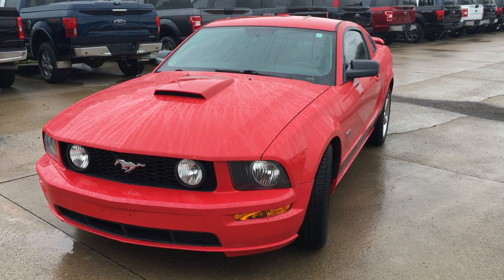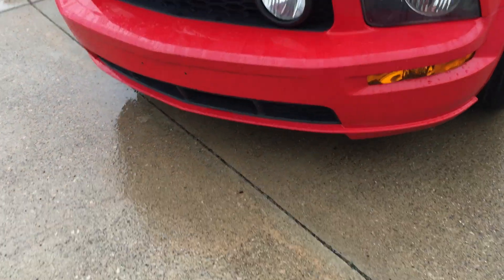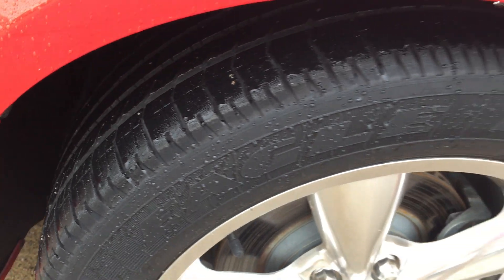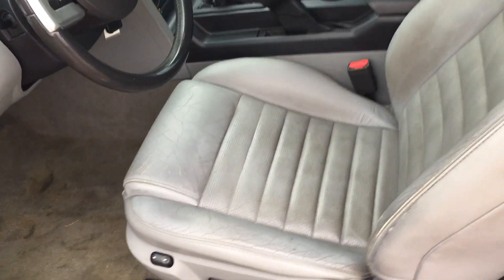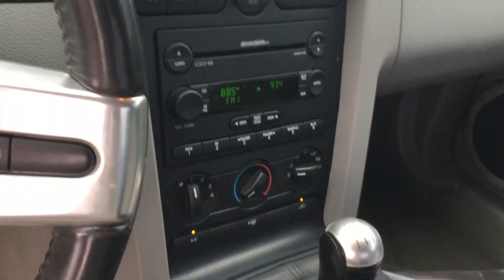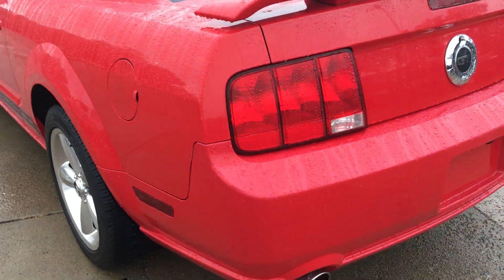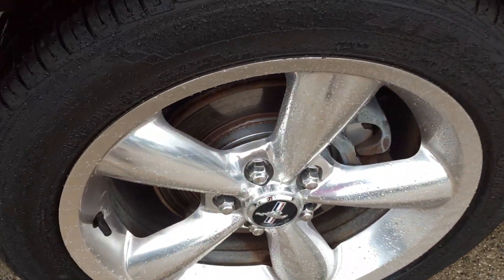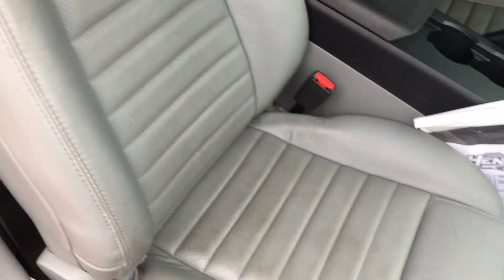2007 Ford Mustang GT A157486a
By Bennett